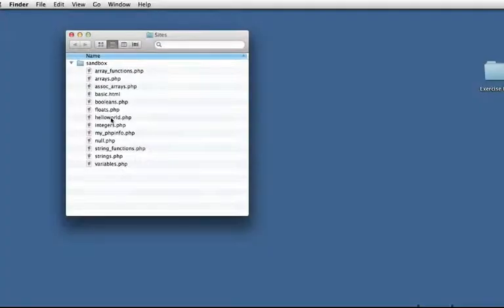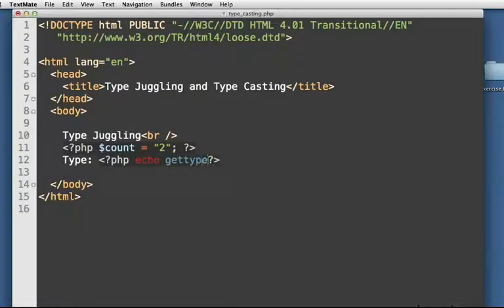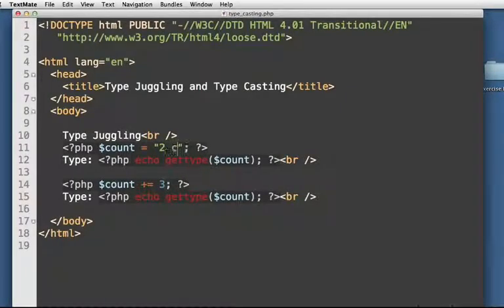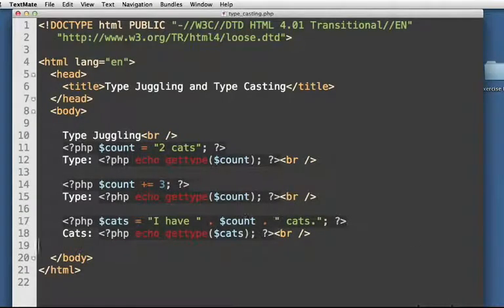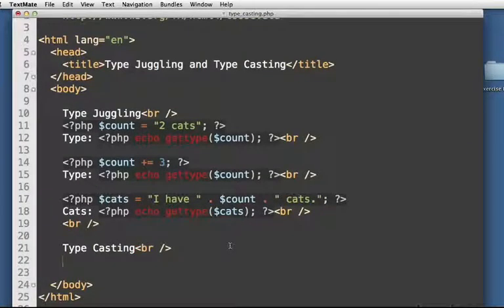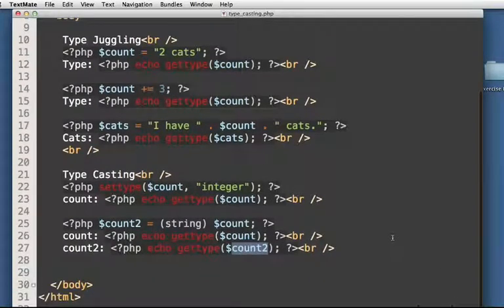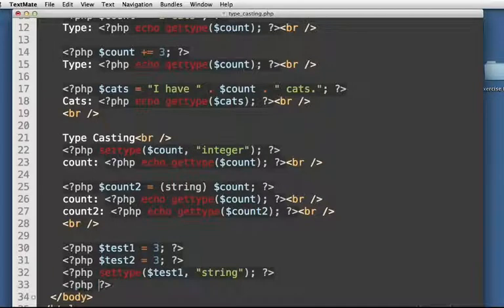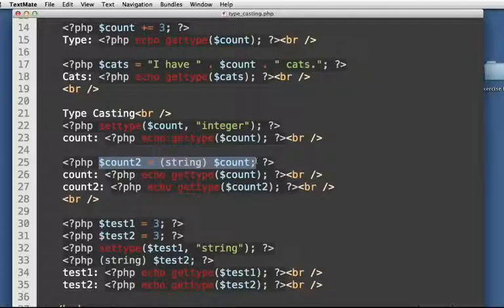11 Exploring Data Types Type juggling and casting